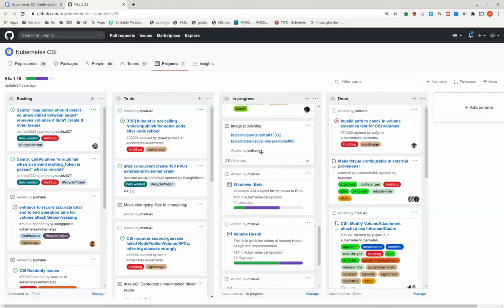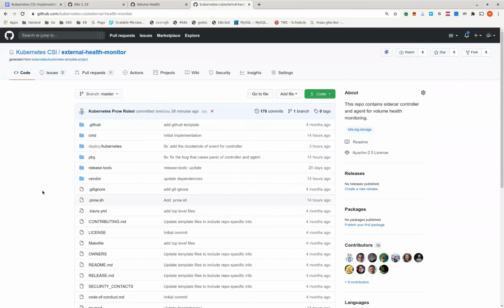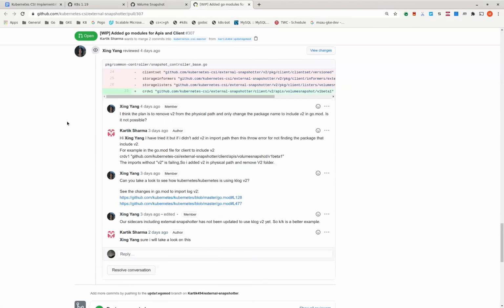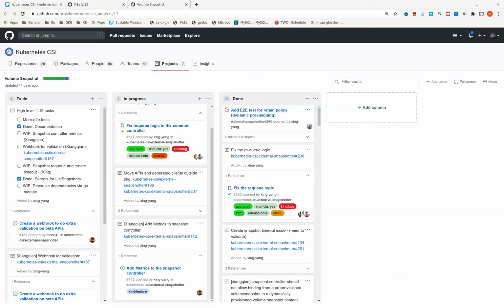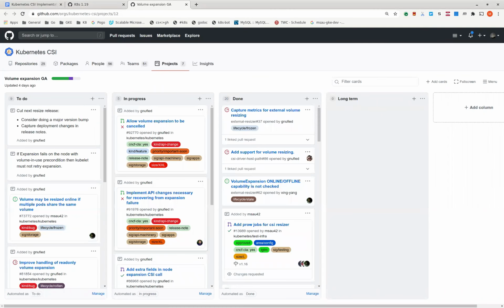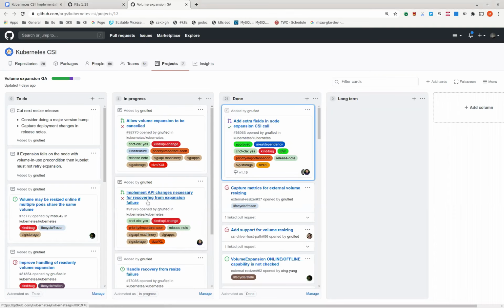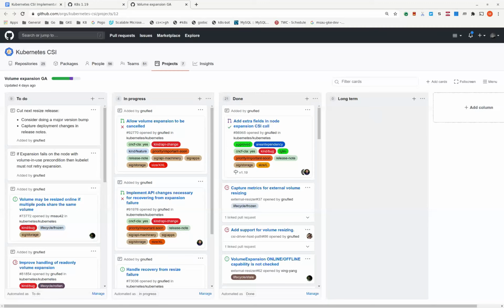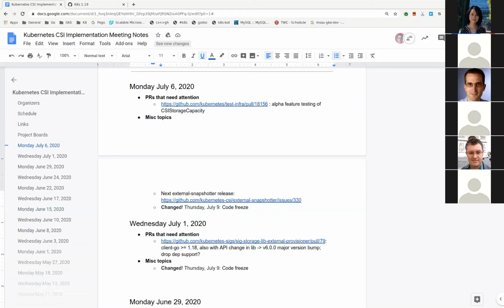Kubernetes SIG Storage - CSI Implementation Workgroup 20200706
Meeting of Kubernetes Storage Special-Interest-Group (SIG) Workgroup for Container-Storage-Interface (CSI) Implementation - 06 July 2020

Meeting Notes/Agenda: -